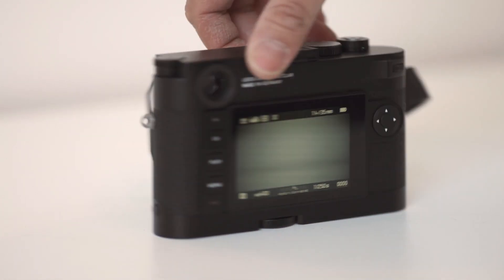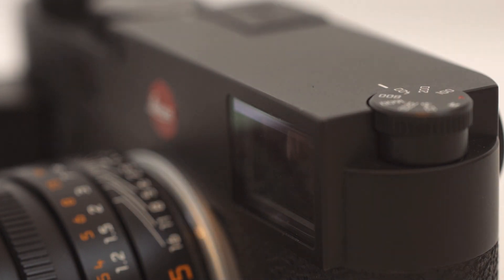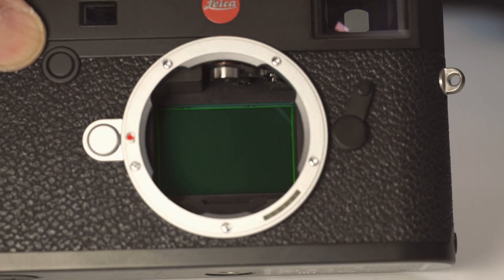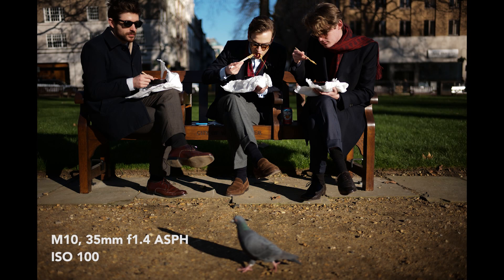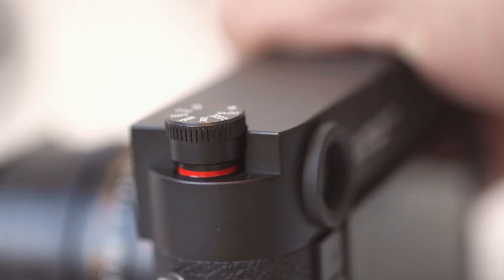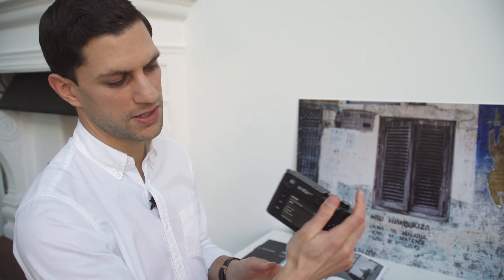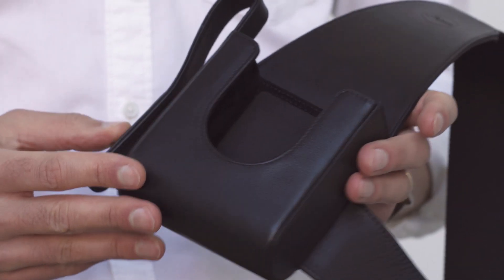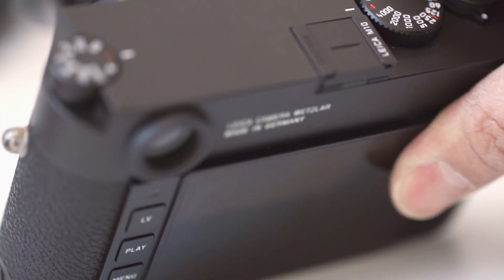Leica M10 - a detailed look at what's changed and why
Leica Akademie Tutor Robin Sinha gives us a detailed look at what he sees as the key changes with the new Leica M10 digital rangefinder camera. He also shows us a selection of new accessories designed for the camera.

Gear in this video:
Leica M10 camera
Leica Summilux-M 35mm f/1.4 ASPH. Lens